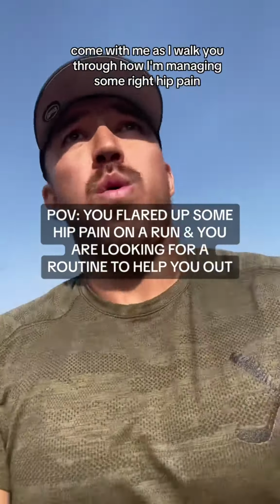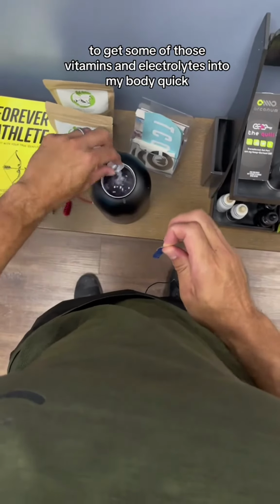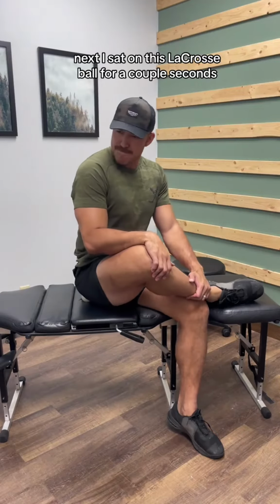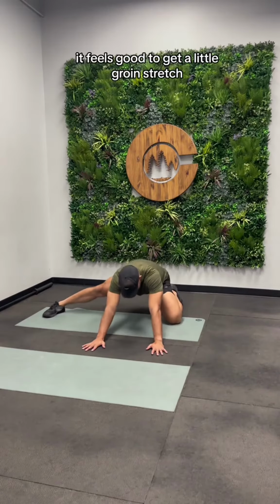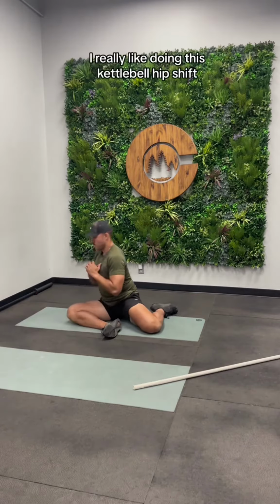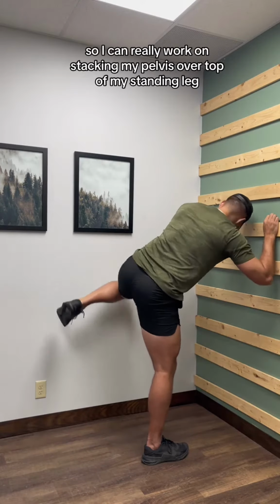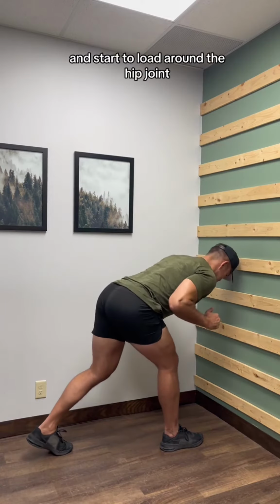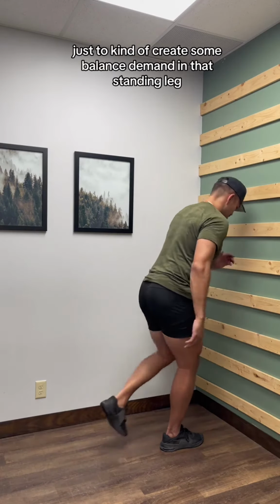Post run recovery routine after a little hip pain flare up